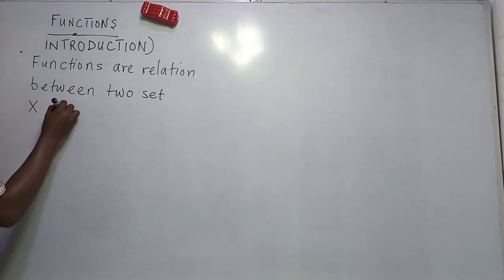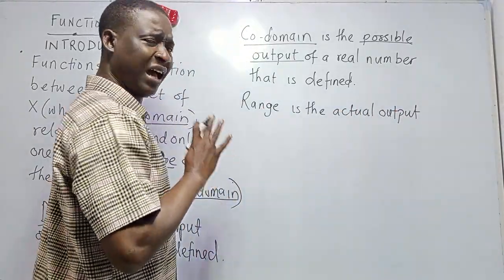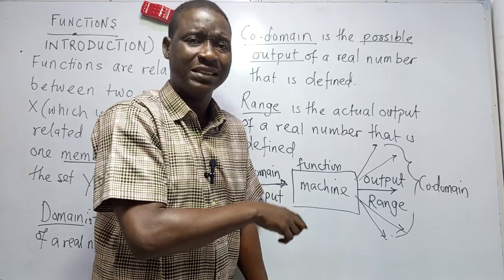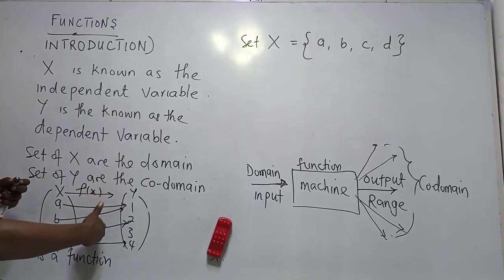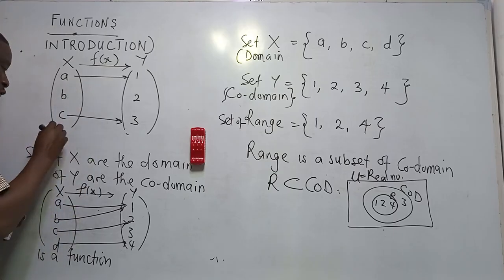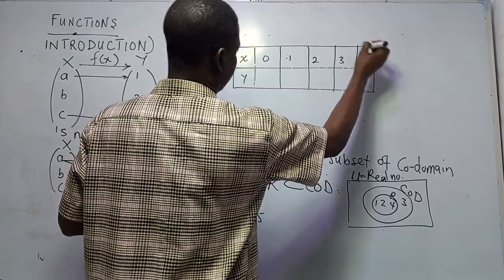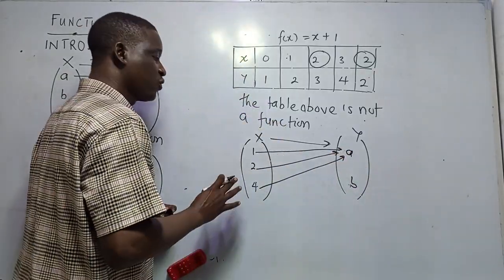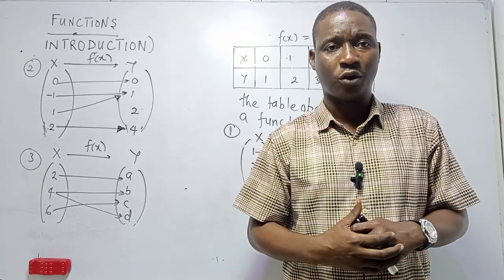ANALYSIS OF FUNCTION